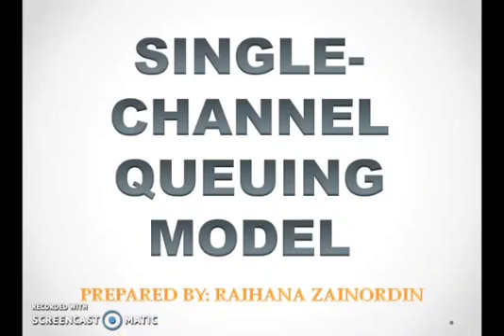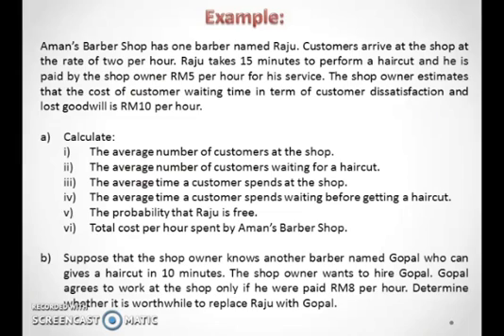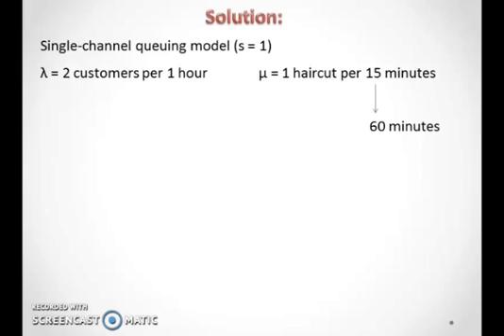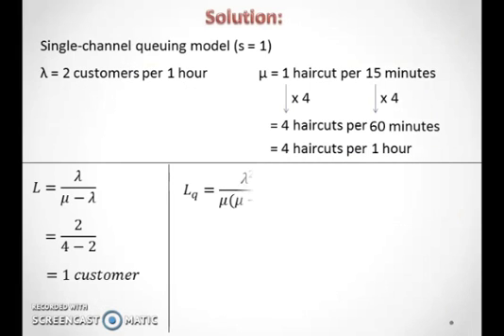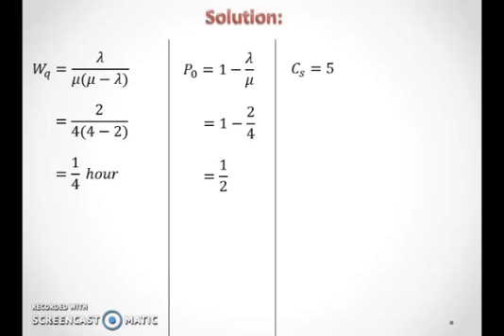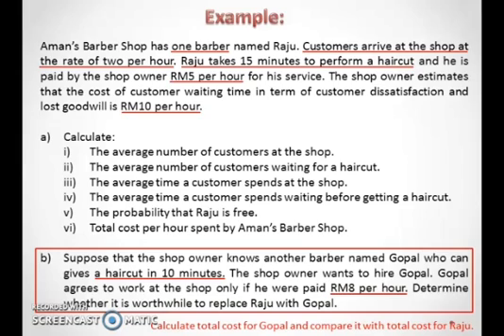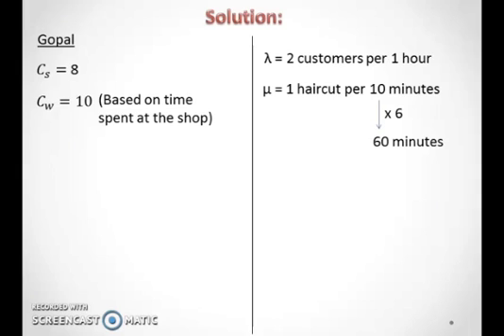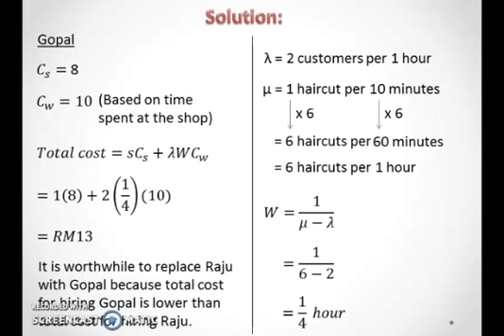Single-channel Queuing Model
Note about lambda and miu.

1. Lambda and miu must be expressed as something per time, not time per something. (Example: 5 customers per 10 minutes, 1 customer per 6 minutes).

2. Unit of time for both lambda and miu must be the same and must be per 1 unit of time (per 1 hour, or per 1 minute, or per 1 second).